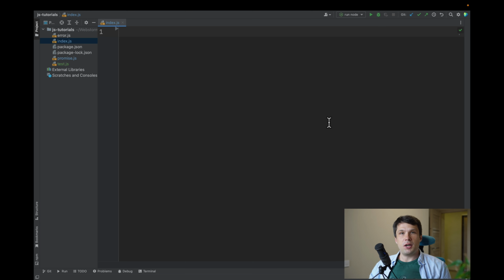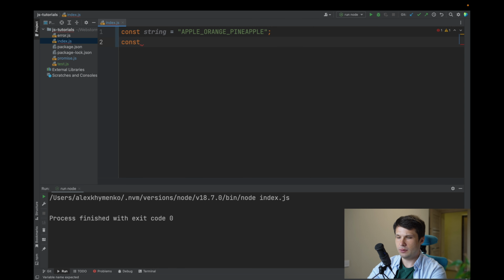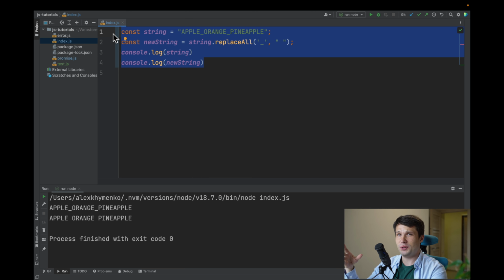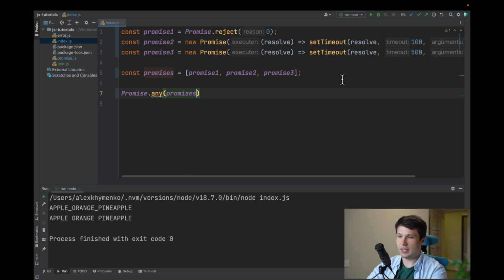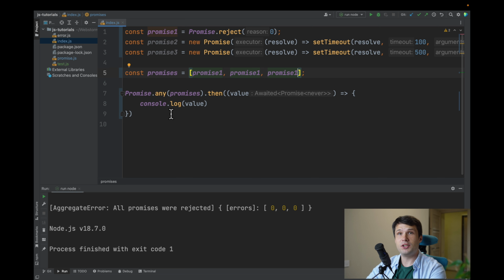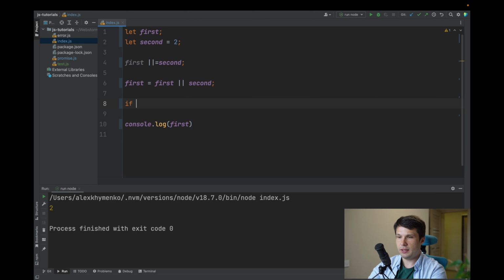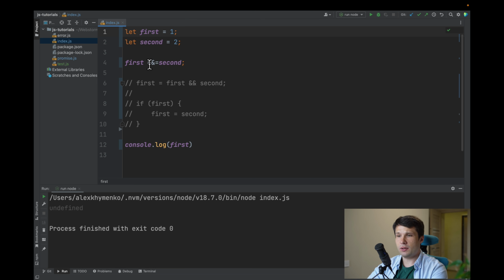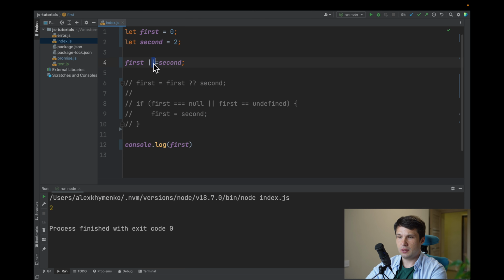Javascript - ES2021 new features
Javascript tutorial. This shows new features in javascript(ecmascript) 2021

0:30 Intro
0:33 Numeric separators
1:00 replaceAll function
2:40 Promise.any
4:30 Logical assignment operators
8:15 trying to learn piano